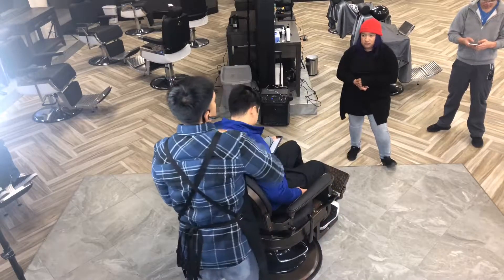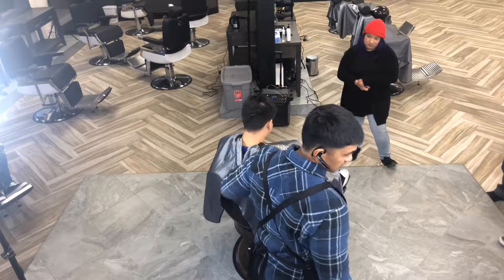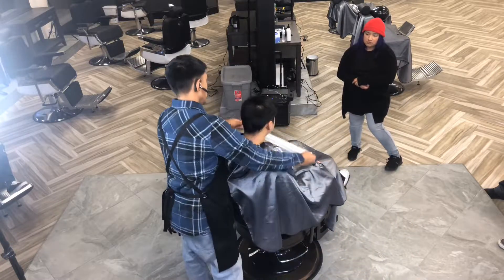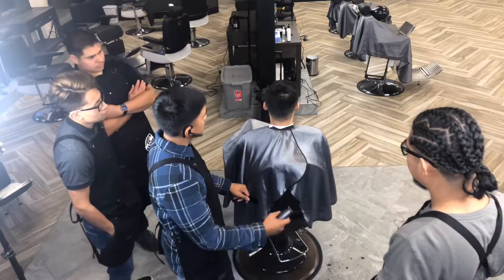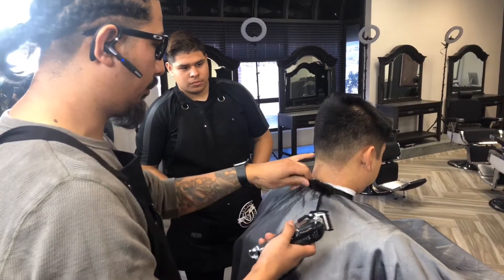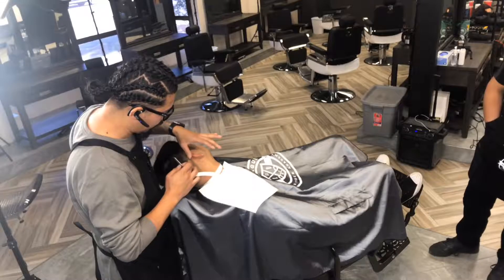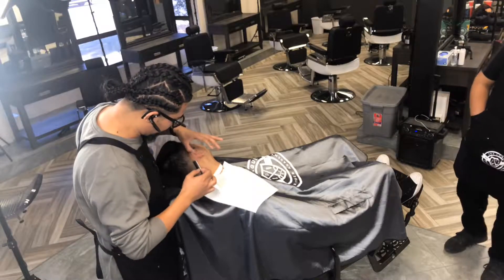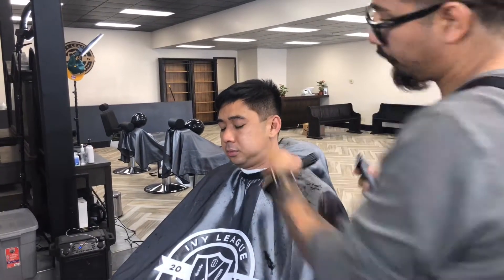Tag Team Taper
Here’s a common request at barbershops. 1 on the sides with a taper.